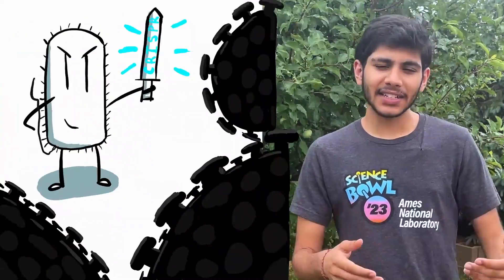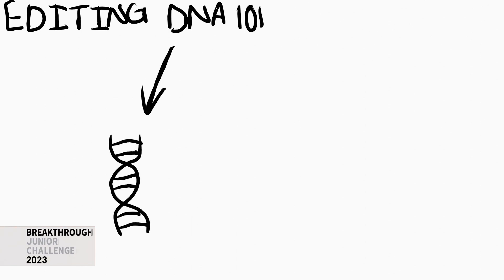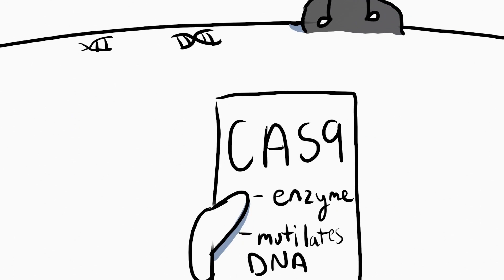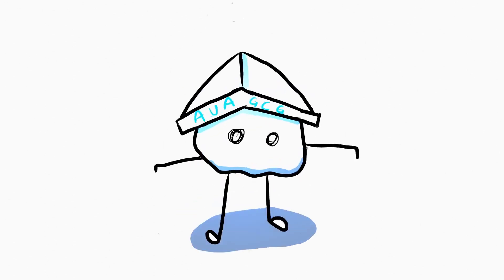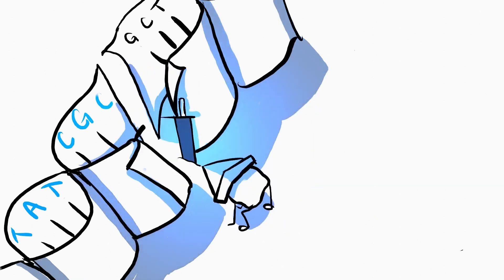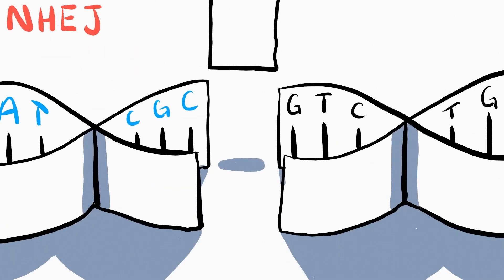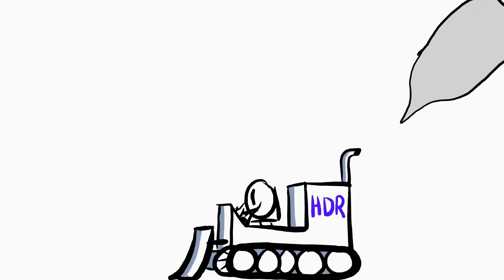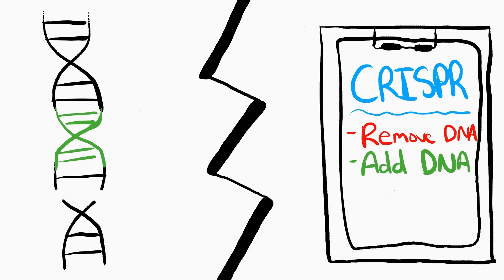Himanshu, Life Sciences, USA, Semifinalist: 2023 Breakthrough Junior Challenge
CRISPR